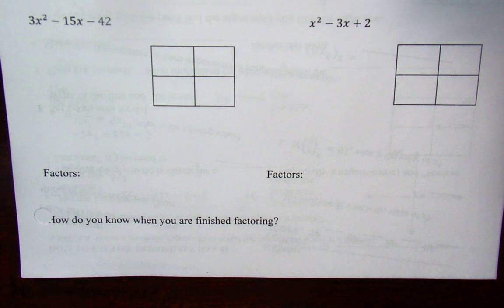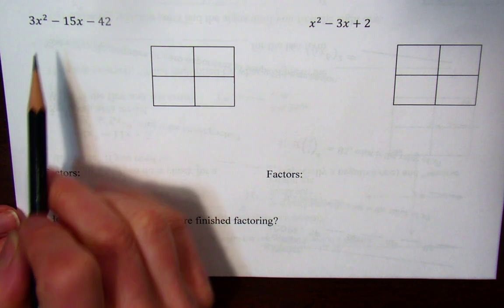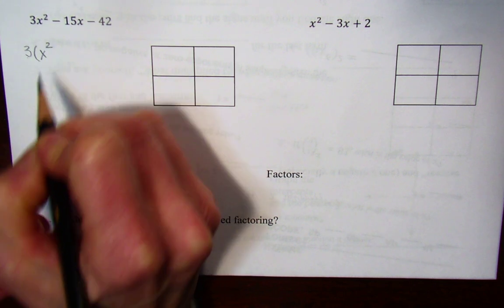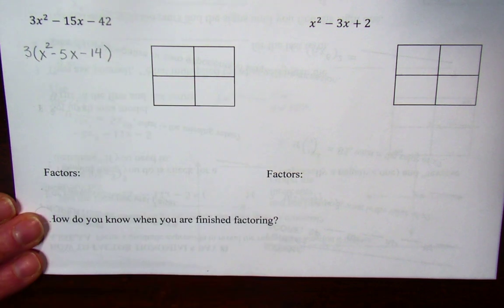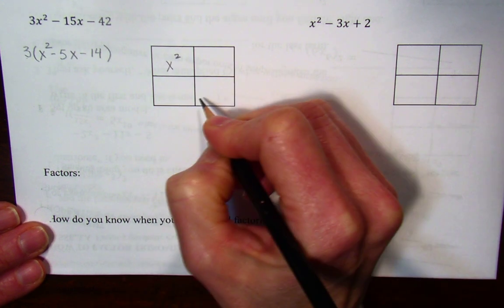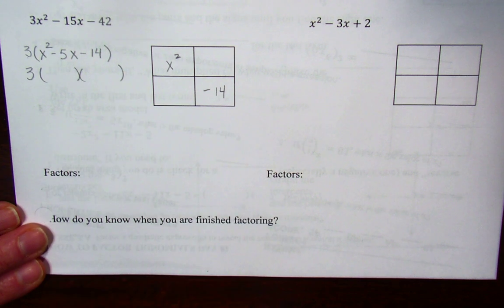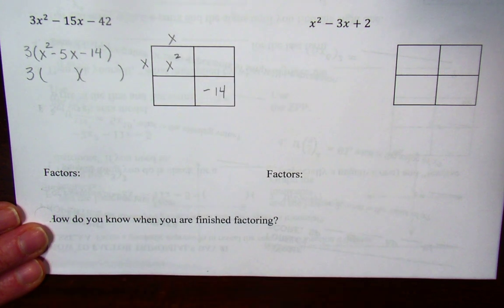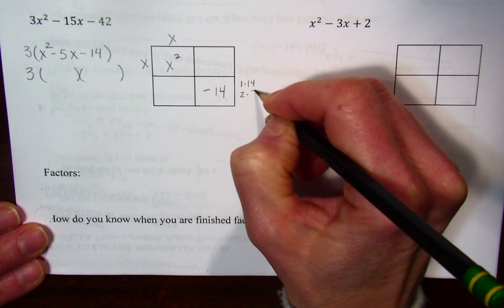Factor Trinomials Part 2